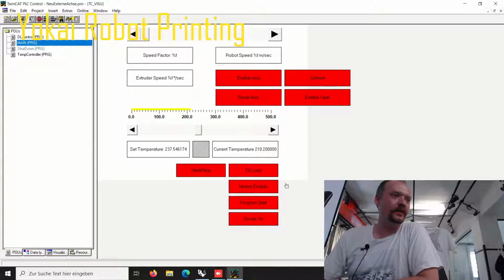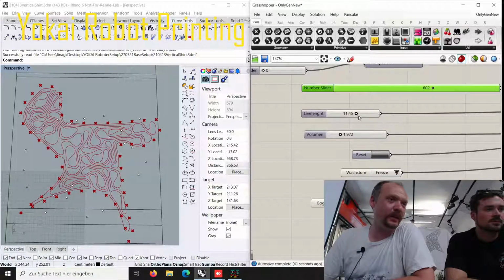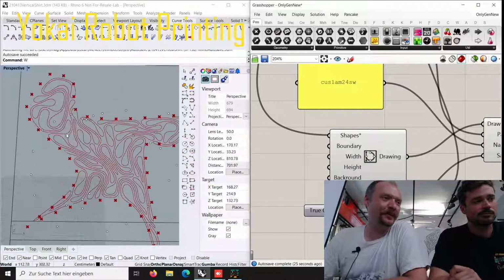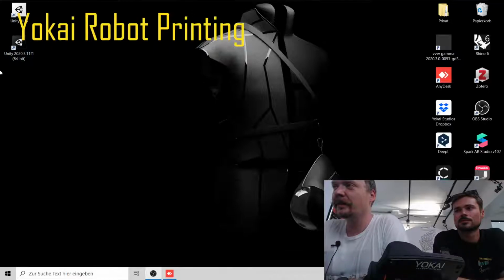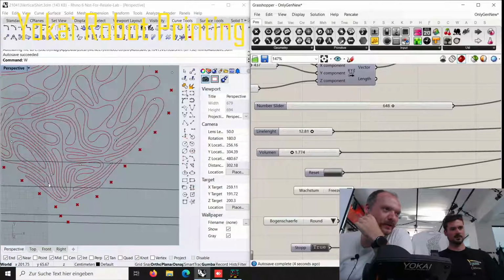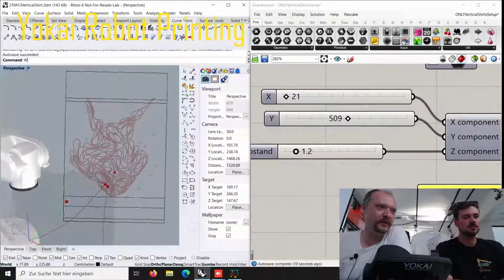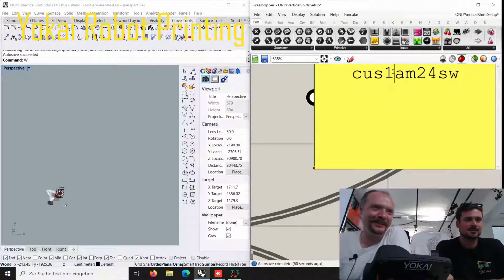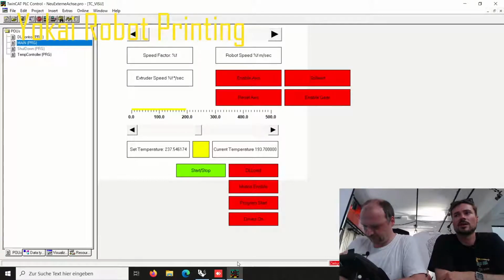We produce unique textile designs with a robot live